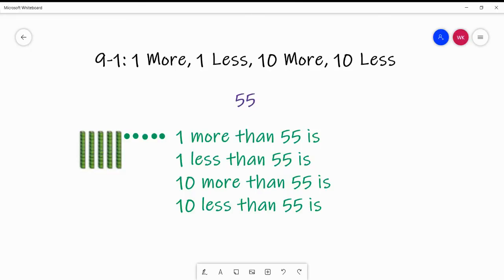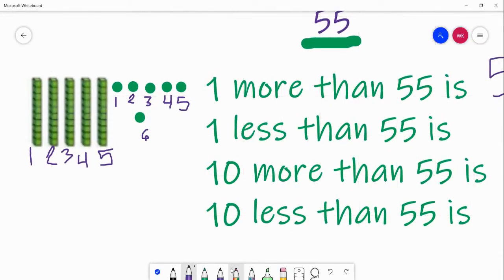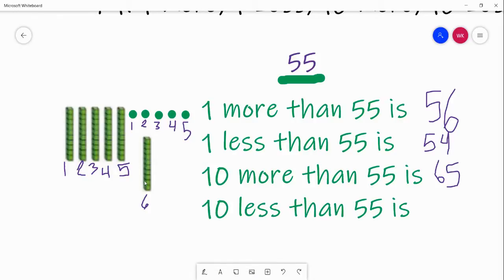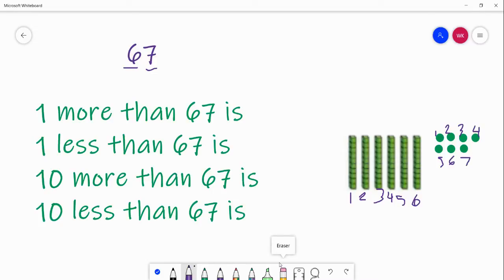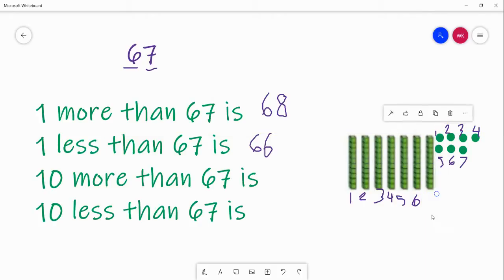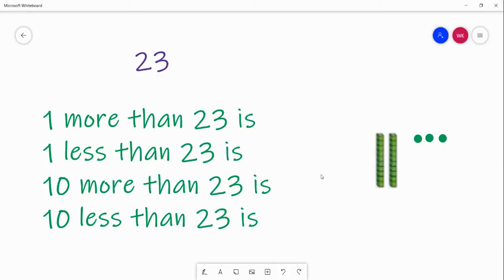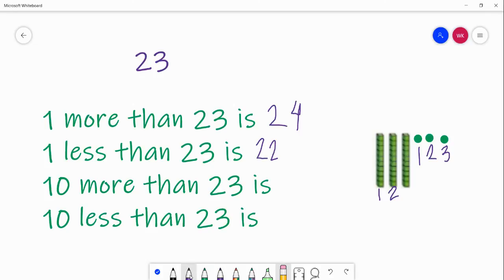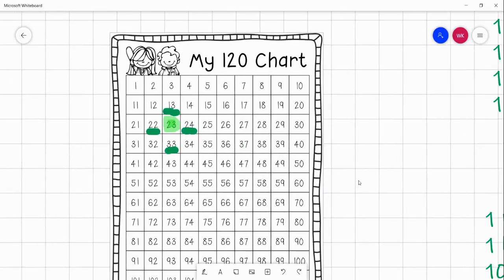First Grade: Finding 1 more, 1 less, 10 more, 10 less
Students will learn to determine 1 more than a number, 1 less than a number, 10 more than a number and/or 10 less than a number using place value.